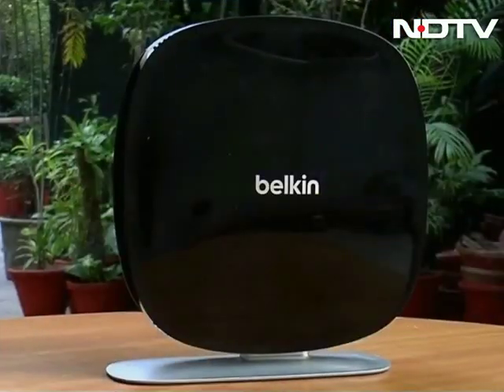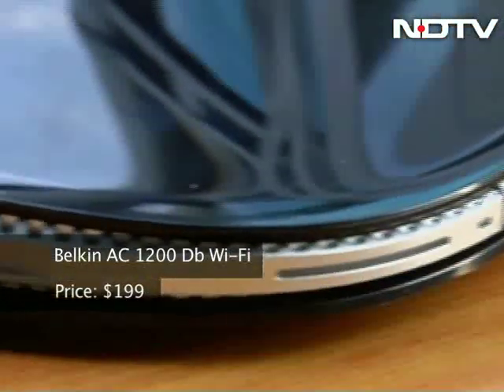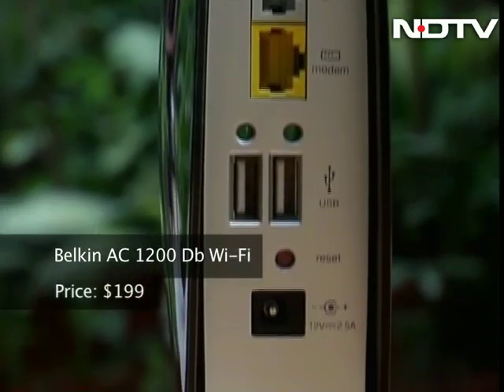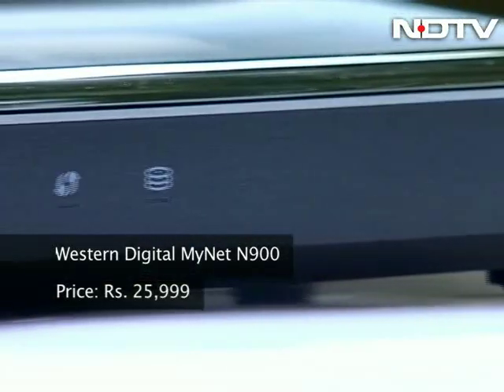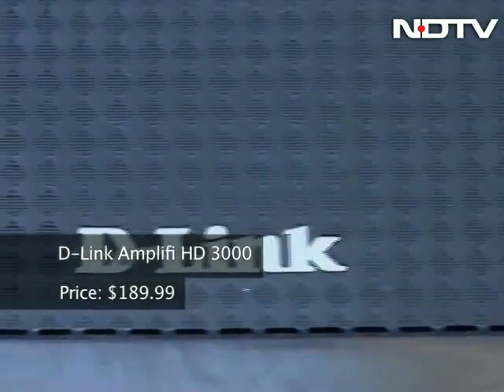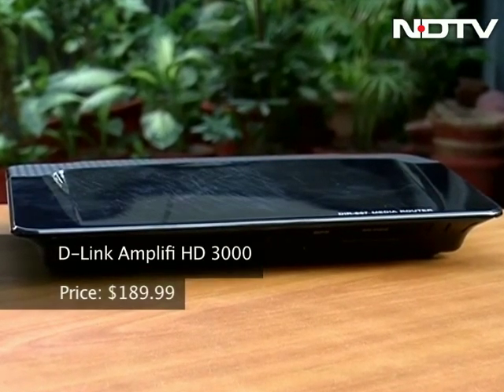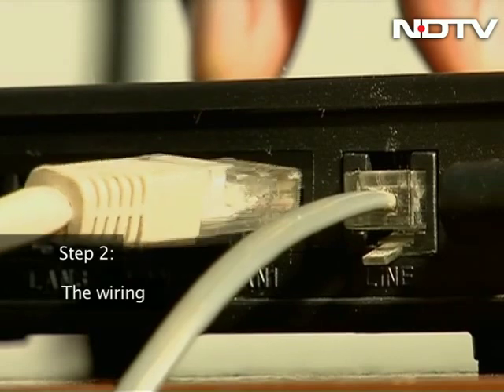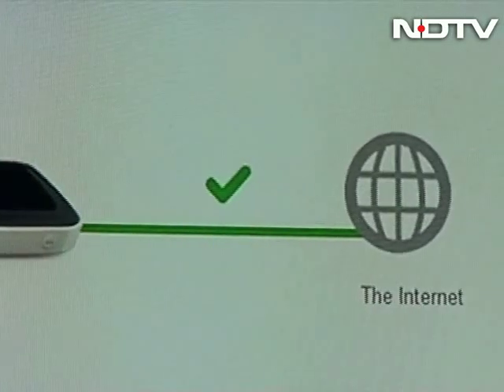Which is the best router in the market?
We compared the three best routers in the market -- Belkin AC 1200 Db Wi-FI, Western Digital MyNet N900 and D-Link Amplify HD 3000 to find out the one that's best suited to your needs.